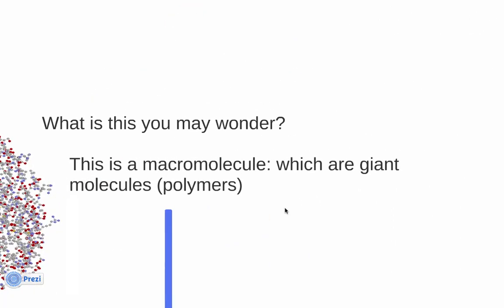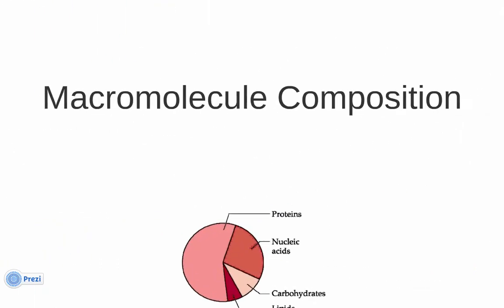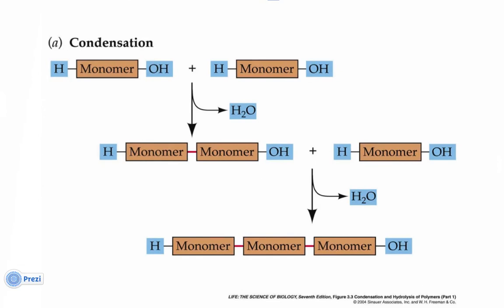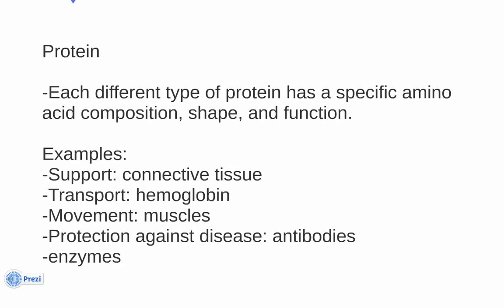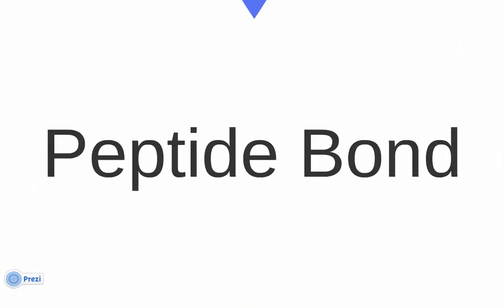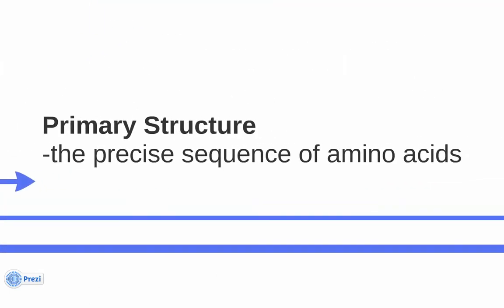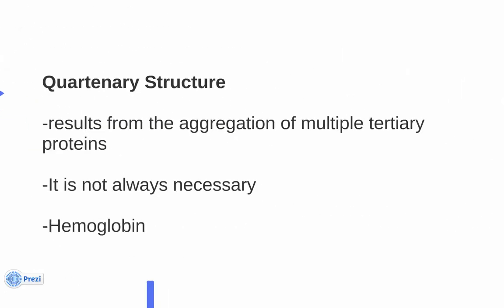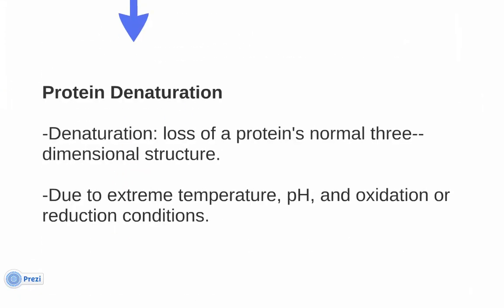Lesson Plan 2: Prezi video on macromolecules